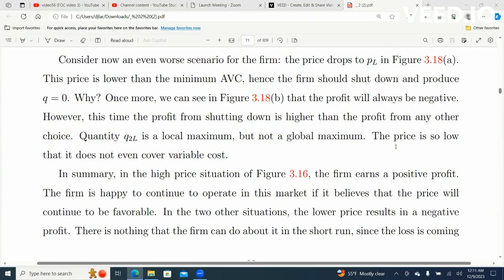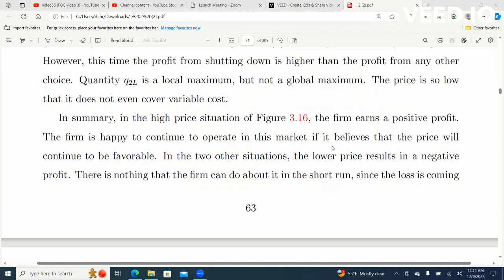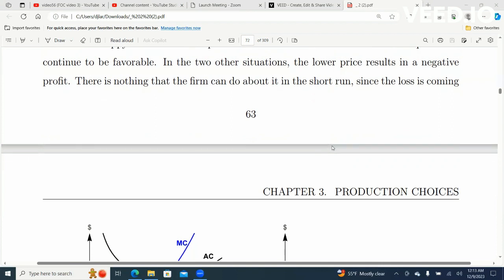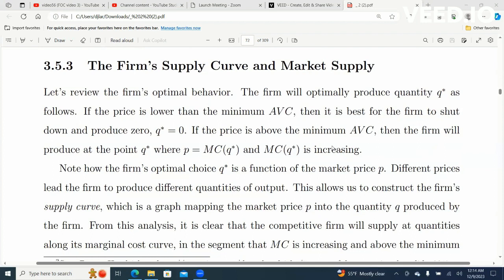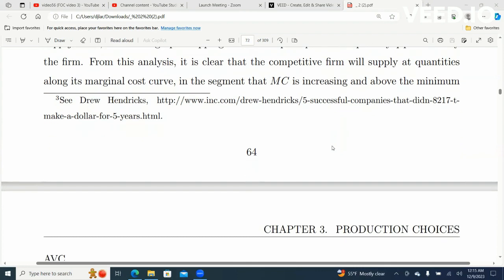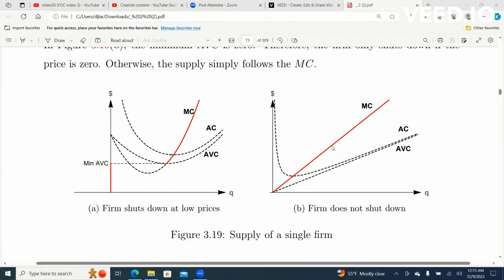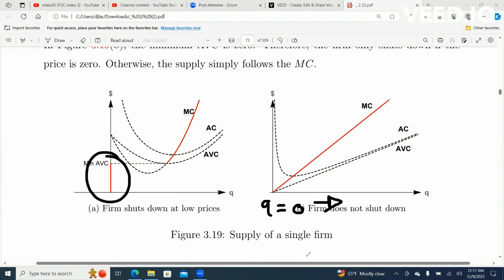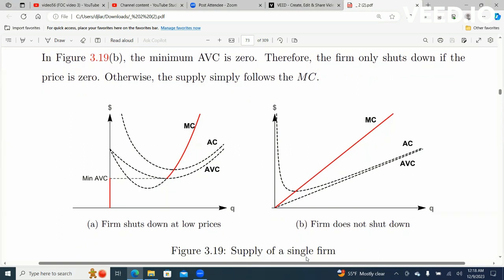video58 (2nd order Cond)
Second order Condition Continued
Interpreting Graphs !!!